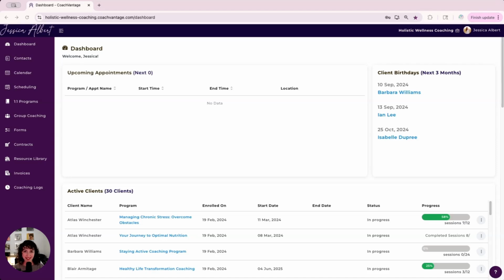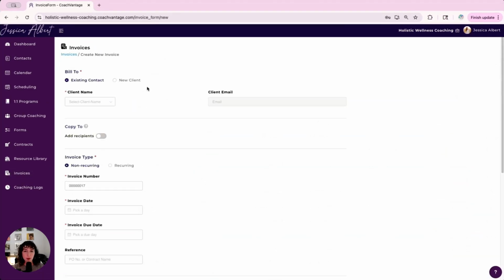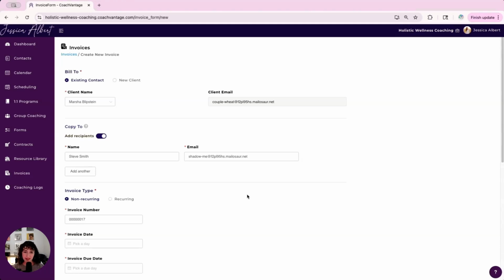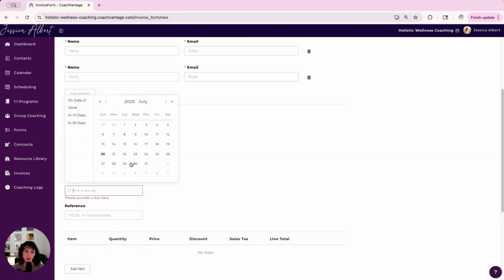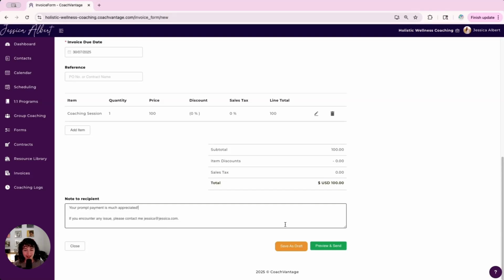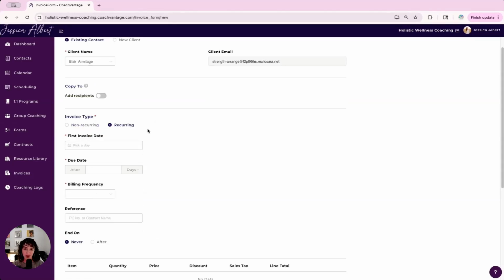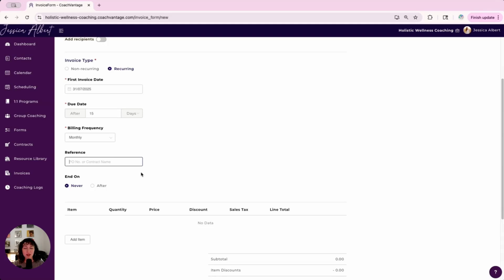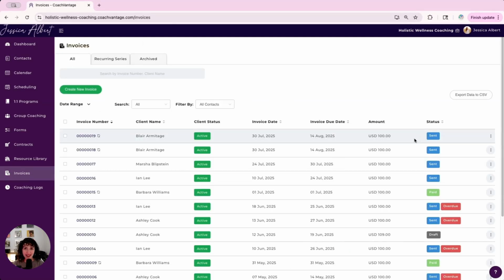How to Create One-off and Recurring Invoices | CoachVantage Tutorial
In this video, you will learn how to create one-off and recurring invoices using CoachVantage. This tutorial covers the steps to bill existing contacts, add new clients, configure invoices, and manage invoice settings. Additionally, you will discover how to set up and customize invoice types, including non-recurring and recurring invoices. Ensure you have connected your Stripe or PayPal accounts for seamless payments, and learn how to include additional recipients for invoices. Finally, see how to preview, send, and manage your invoices efficiently.

00:00 Introduction to Invoicing in Coach Vantage
00:20 Setting Up Payment Gateways
00:56 Billing Existing and New Clients
01:48 Adding Recipients to Invoices
02:31 Creating Non-Recurring Invoices
04:49 Creating Recurring Invoices
07:08 Final Steps and Sending Invoices
07:22 Conclusion and Thank You